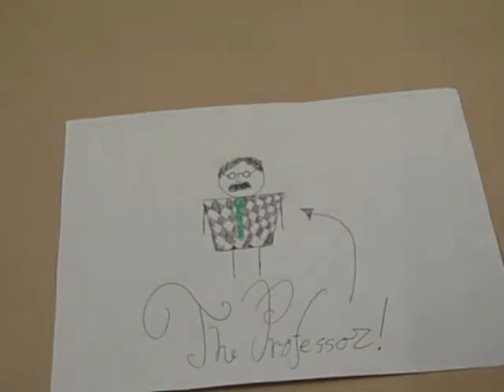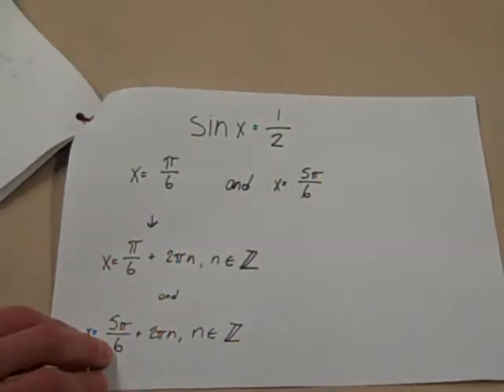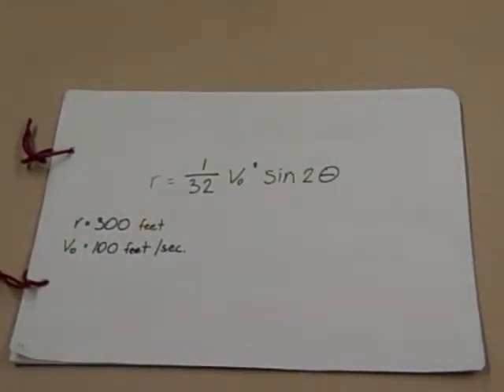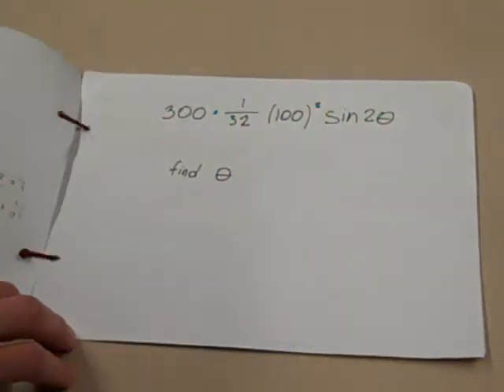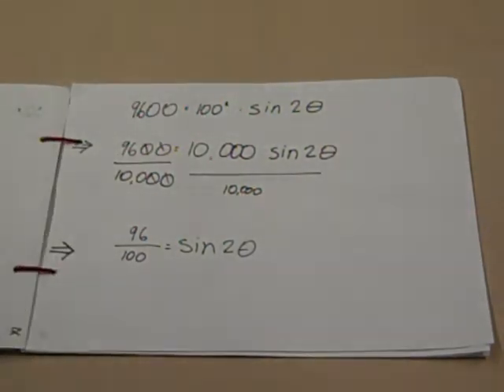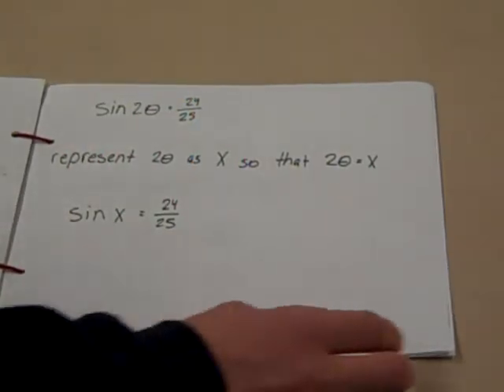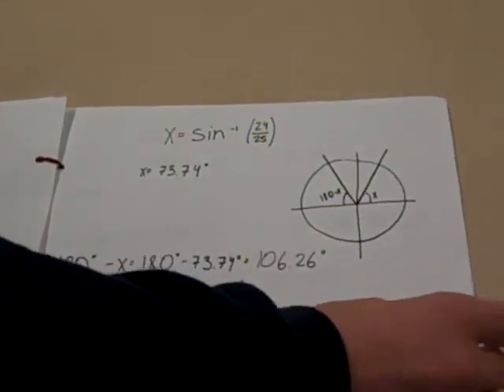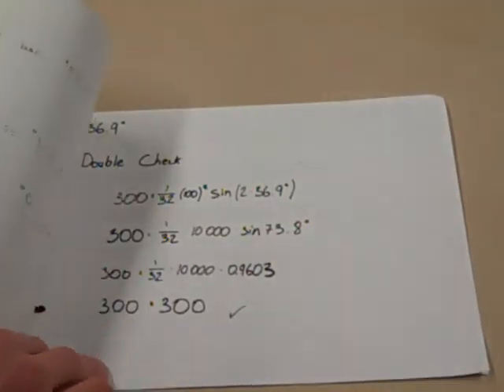RHS Pre-Calculus Presents: Timmy's Trig Troubles (take 2).MP4